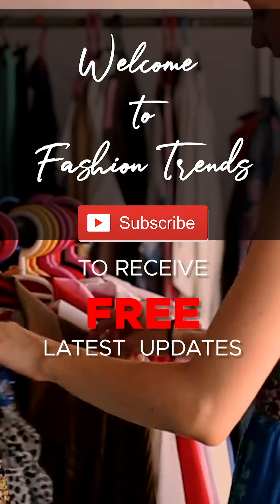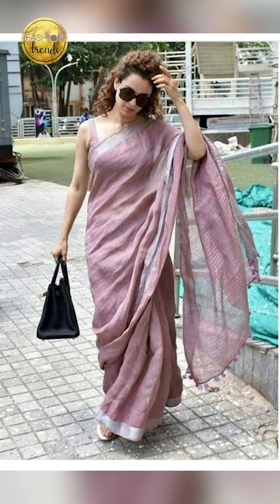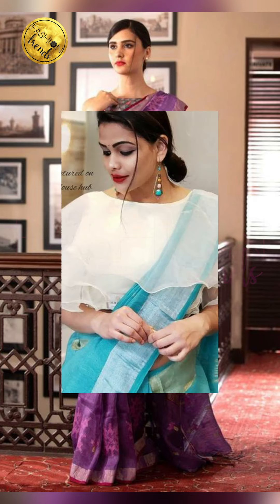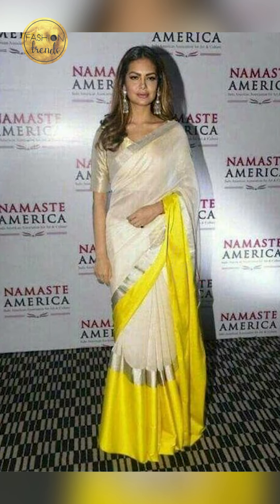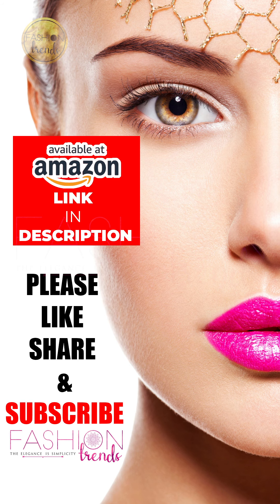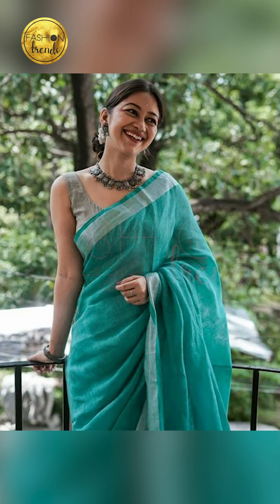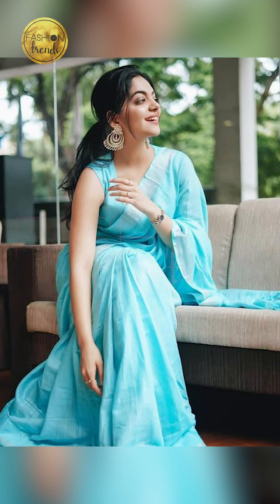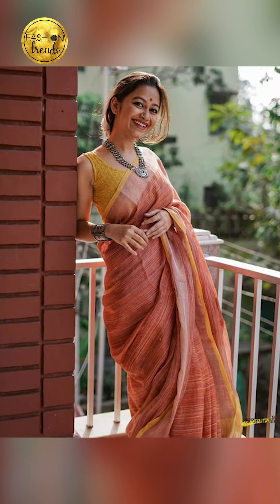Style with Latest Linen Sarees, Classy Linen Saree design ideas, Linen Sarees for office wear